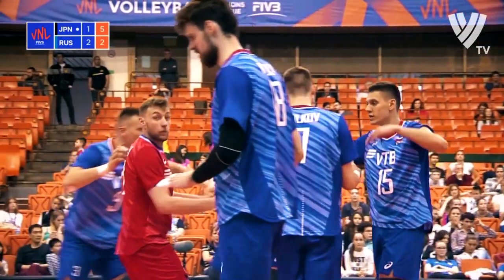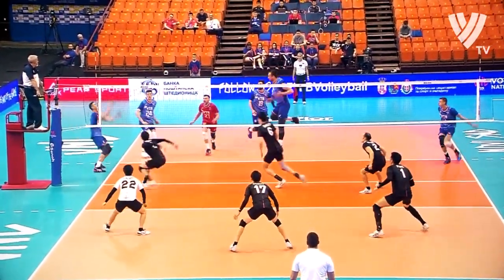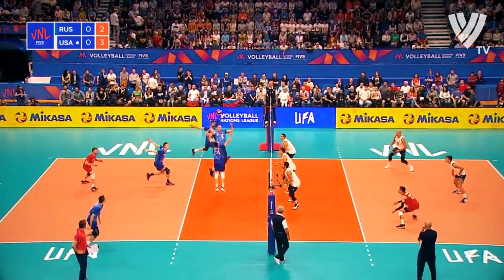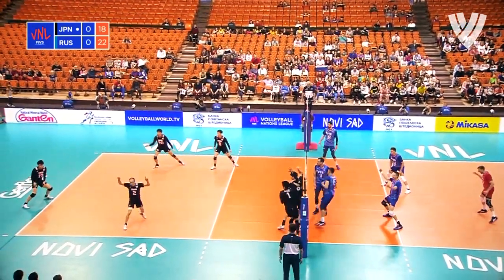Victor Poletaev | Incredible Jump | Best Aсtions VNL 2019 ᴴᴰ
Victor Evgenyevich Poletaev (Russian: Виктор Евгеньевич Полетаев) (born 27 July 1995) is a Russian volleyball player. He is a member of Russia men's national volleyball team and Russian club Kuzbass Kemerovo.

National team
In 2012–2013 he was a member of Russia men's national volleyball team U19. In 2013 he won with this team his first medal at European Championship U19 and he received individual award for Most Valuable Player. Then he achieved second success, a title of World Champion U19 and he was Best Opposite Spiker. In the same year he went to team Russia U21, where as 18 year old player achieved gold at World Championship U21 and title of Most valuable Player] In 2014 gained title of European Champion U21. In 2015 Poletaev went to senior team of Russia and took part in first senior tournament in his career – European Games 2015. He won with team mates bronze medal.